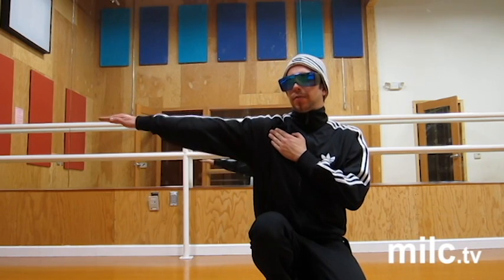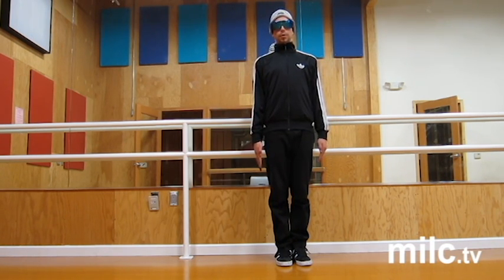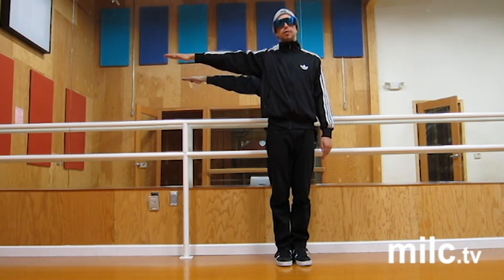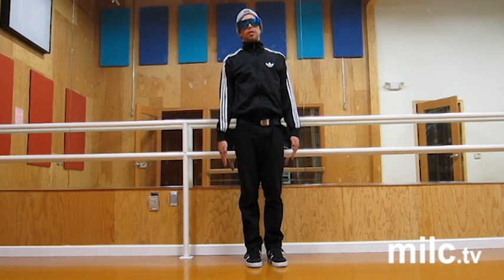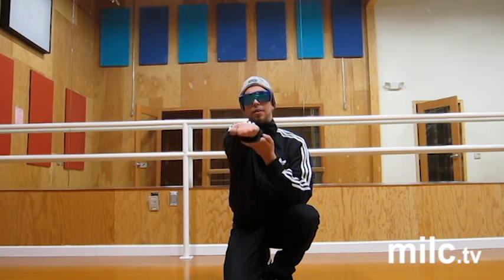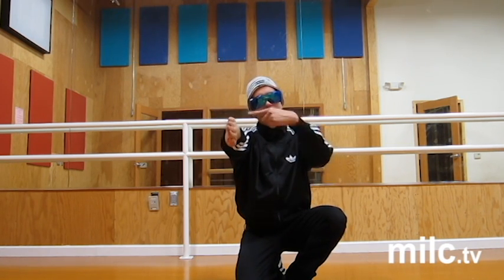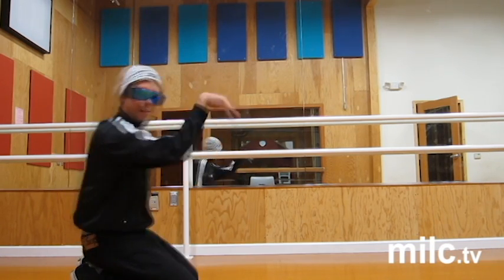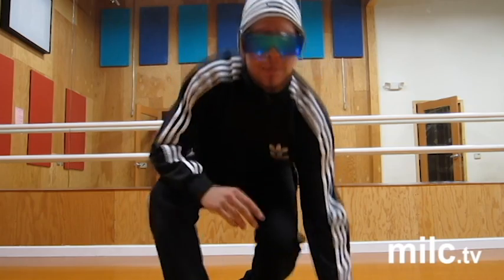Robert Muraine | Mr Fantastic: Basic Tutting Tutorial (Video Blog² - 4-12-11)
Dont mind the long title its for hits, but this is my 2nd video blog entry, enjoy it!